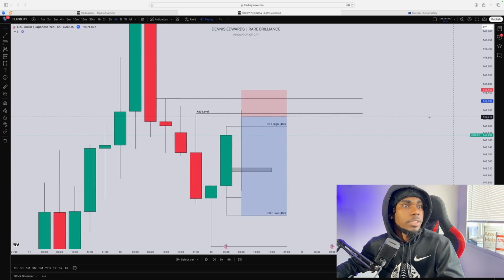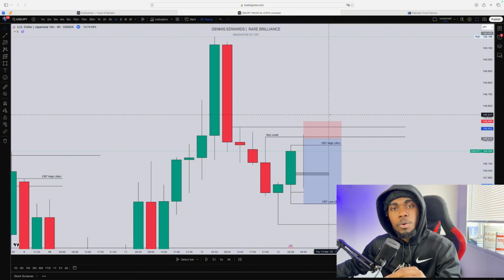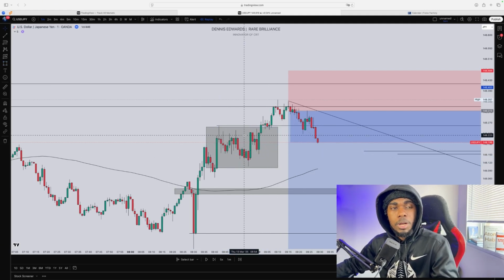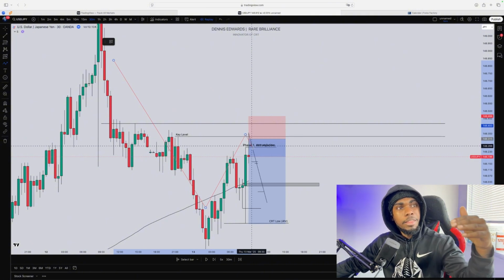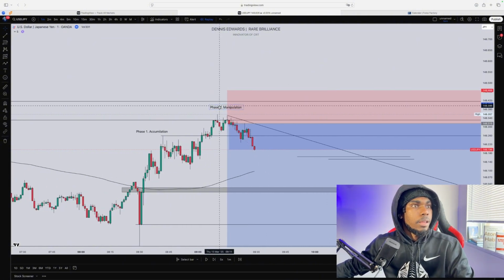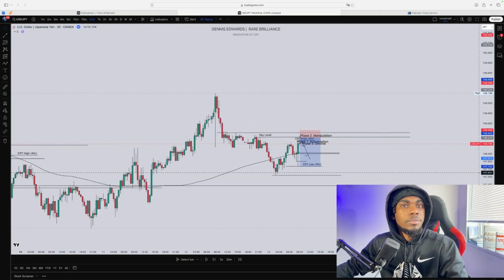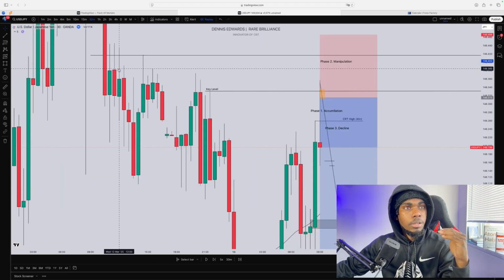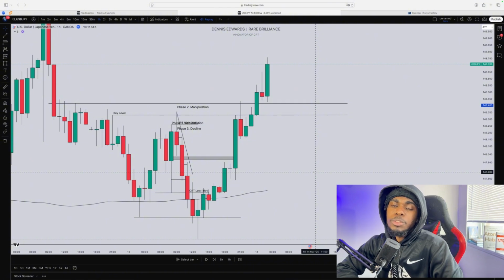My best entry using CRT (Trade Recap)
In this video I break down a trade that I recently took and capitalized on with no drawdown...watch and see how I did it.